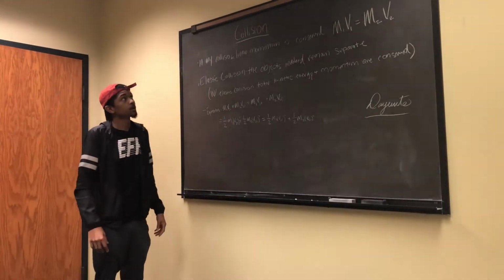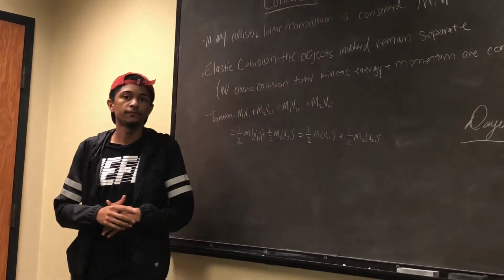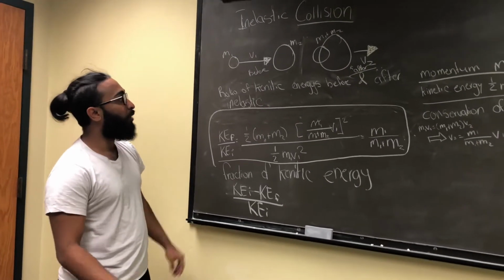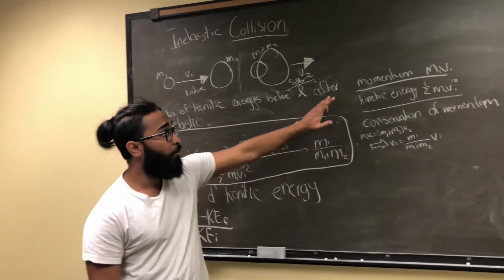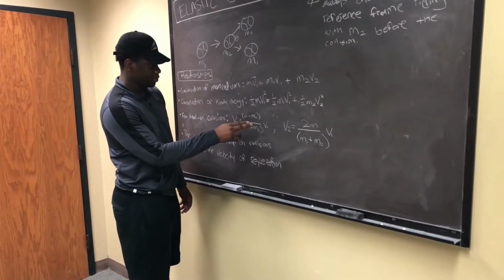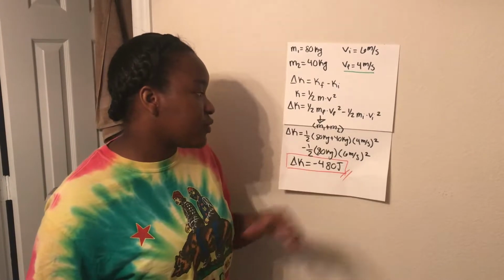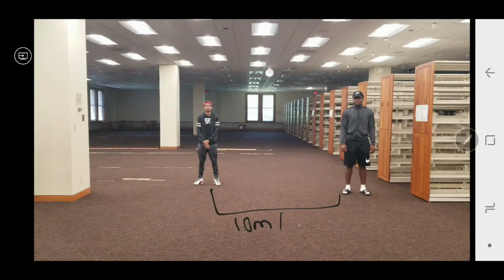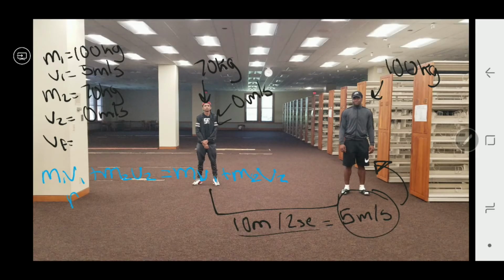PHYS 1 Collisions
PHYSICS 2513
1:00pm-1:50pm MWF

Muhammad Ghazi
Brijon Sykes
Dayunte House
Benga Ade
William Peoples
Chante Coleman